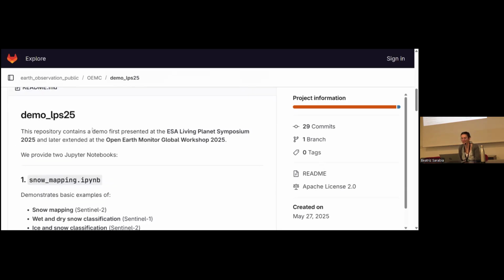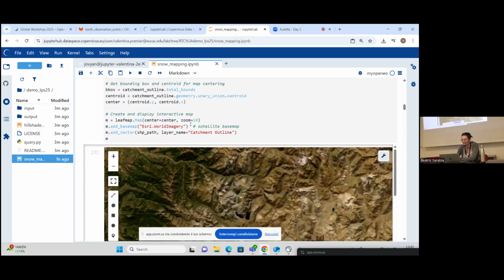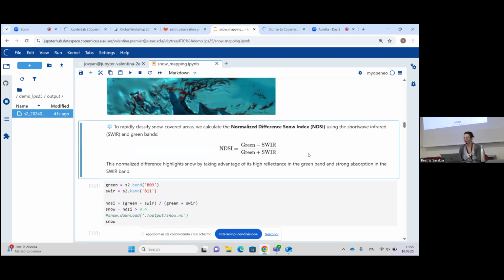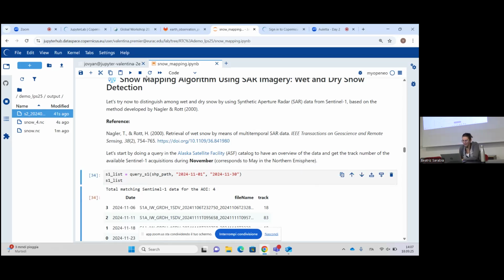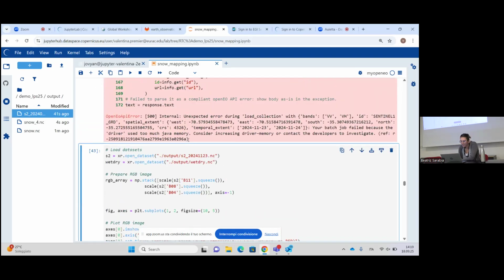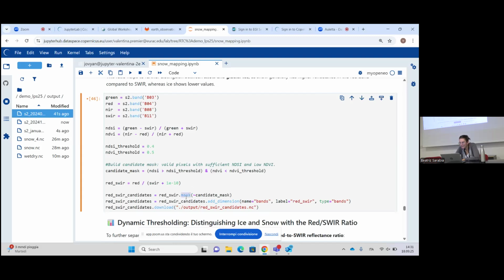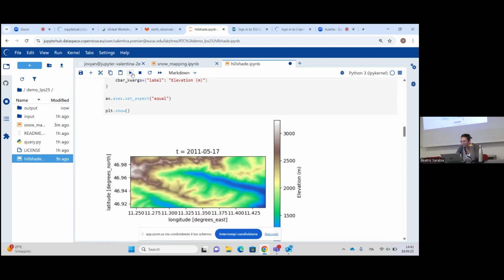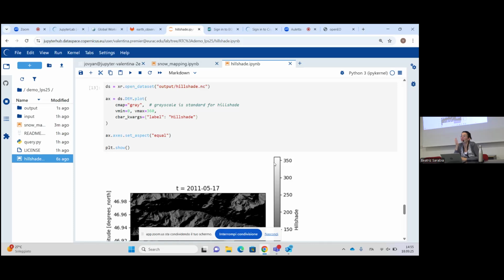Valentina Premier: Streamlining Snow Monitoring with openEO and CDSE